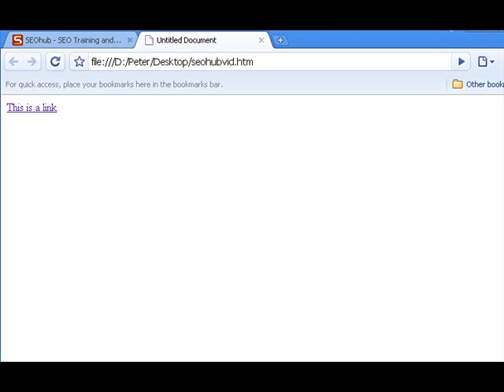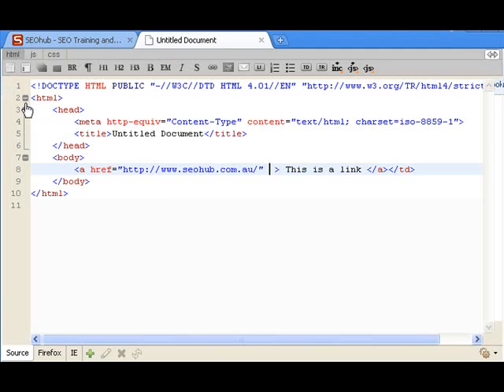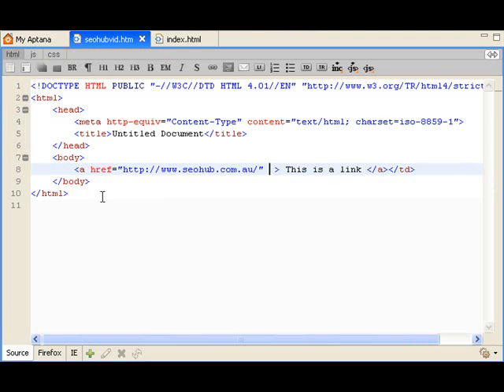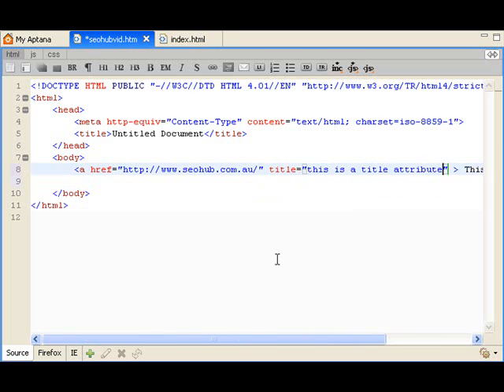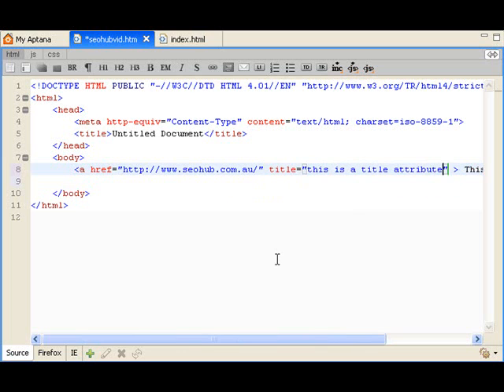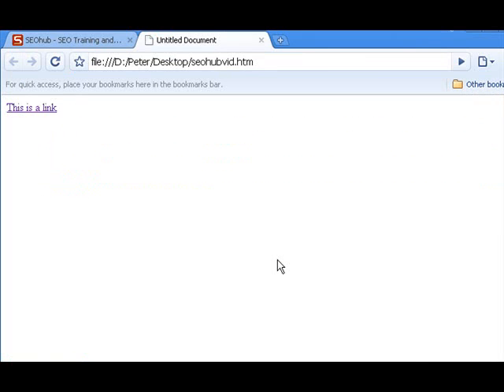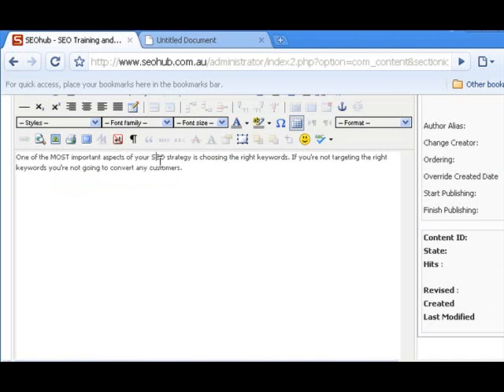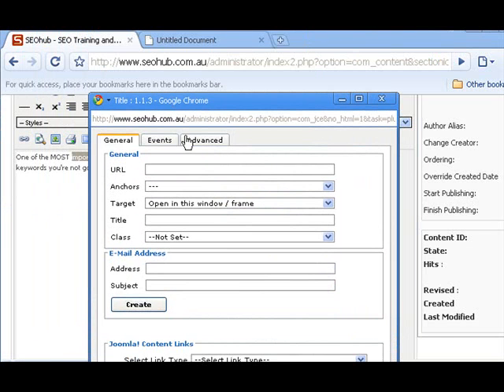How to add a title attribute to a link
This is a step by step guide on how to add a title attribute to a link